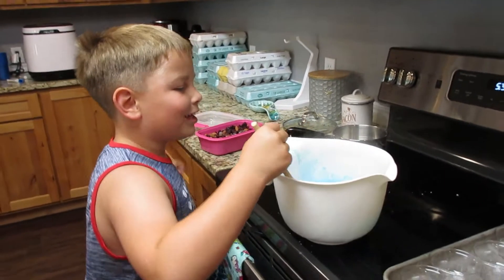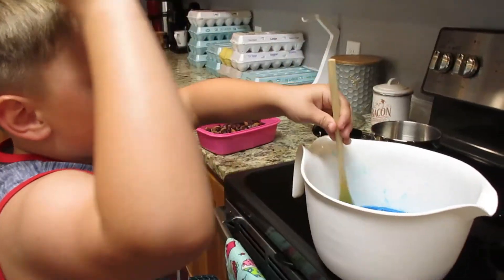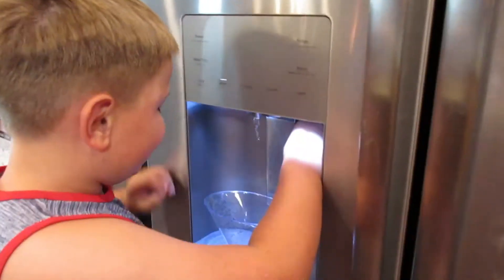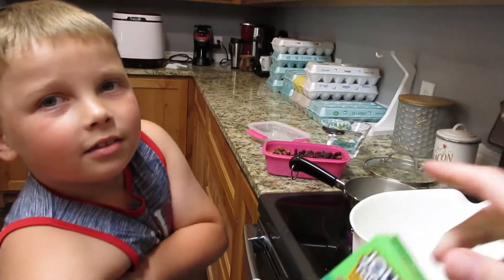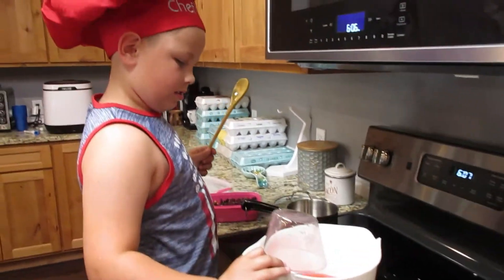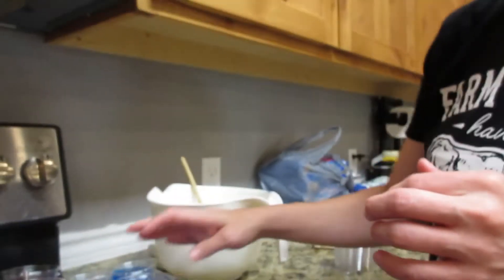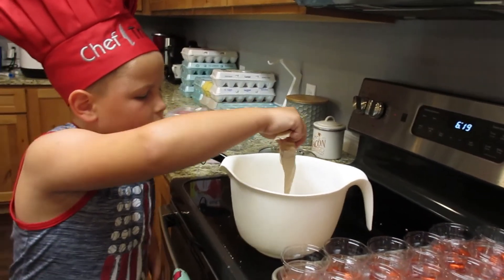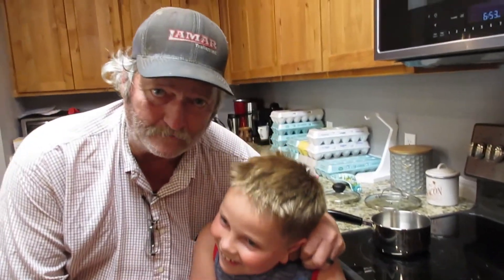?Jello Shots?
Did we just make jello shots?

You can push that bell and you will know when a new video comes out.

Thank You all so much for the love and support